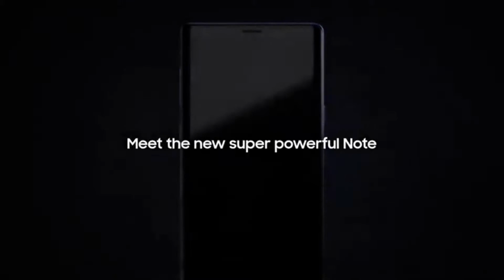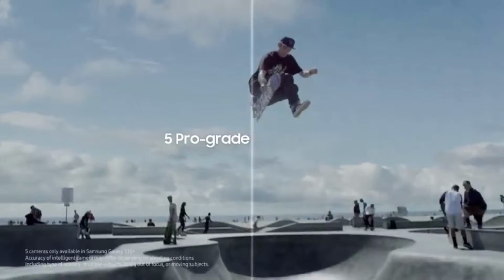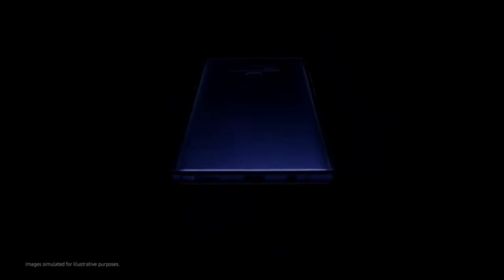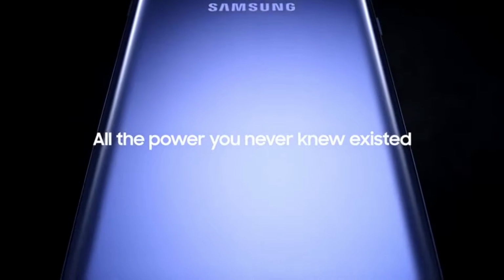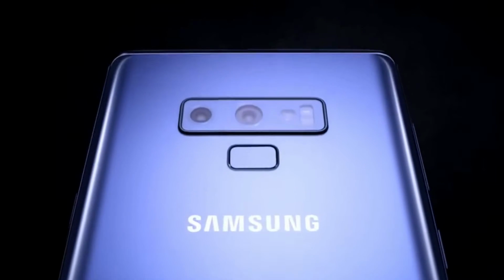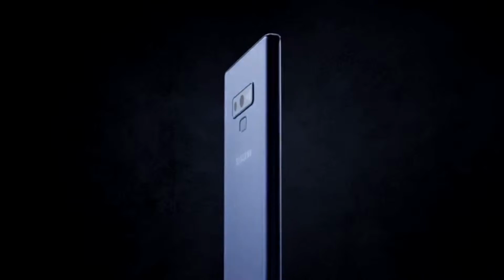Samsung Galaxy S10 New Edition || Samsung Galaxy Note 10 "Exciting phone to wait"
In this video you wlll get all the details of the upcoming s10 variant and also about the news regarding note 10 that is on its way into the market